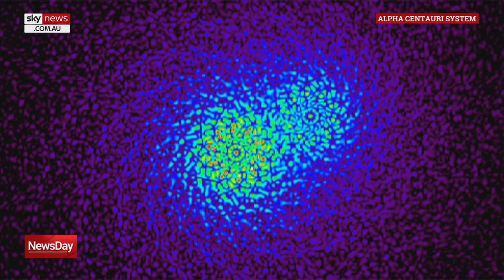New telescope able to 'detect any planet' in 'Goldilocks' Zone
University of Sydney astrophysical imaging expert Professor Peter Tuthill says the University of Sydney-led project to explore the ‘Goldilocks’ zone near Alpha Centauri is “able to detect any planet” in the area.

“If you’ve been paying attention to astronomy news you’ll find announcements of new planets are fairly common these days you know we keep seeing them in the news, every other week there’s another planet being found,” he told Sky News Australia.

“This kind of masks a little bit of a dark secret in astronomy and that is we’re actually not very good at finding planets.”

Professor Tuthill said the most common method to find planets was to “go survey a bunch of them” and use “luck to find one”, which would not work in the ‘Goldilocks’ zone.

“This equation doesn’t work when you want to find a planet around the very nearest star to the Earth,” he said.

“If you want to find a planet there, you can’t rely on luck – you need an actual survey mission that can actually exhaustively answer the question ‘is there a planet there or not’.”

Professor Tuthill said this was the “special secret sauce” in the TOLIMAN – Telescope for Orbit Locus Interferometric Monitoring of our Astrological Neighbourhood – project.

“It’s able to detect any planet that’s in those habitable zone orbits, right down to planets as low mass as the earth,” he said.

“It would be easy to find gas giants like Jupiter but we want the rocky ones where we hope that there’s a solid surface where life could have evolved the way we know it.”